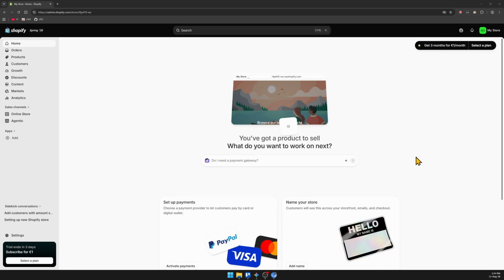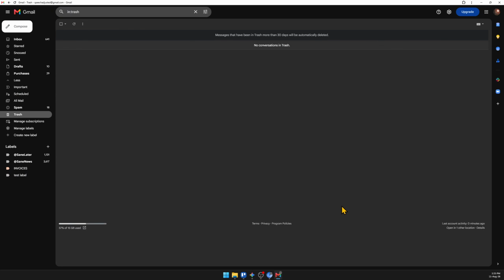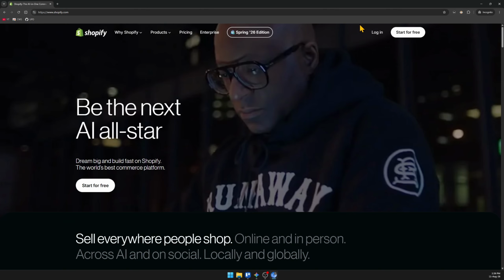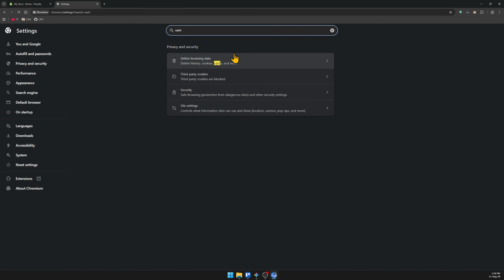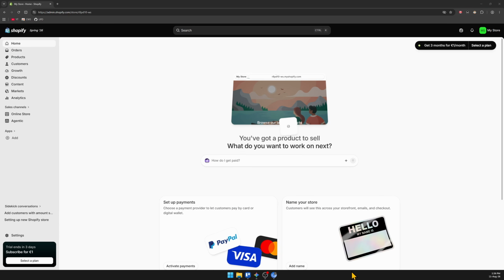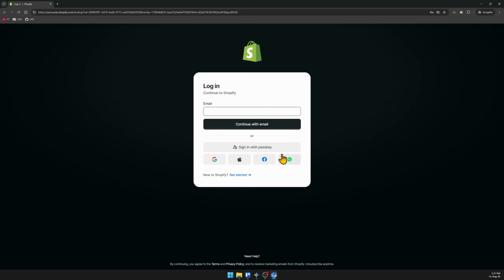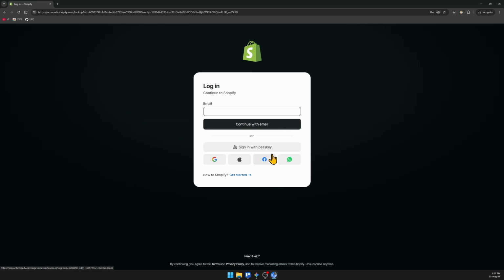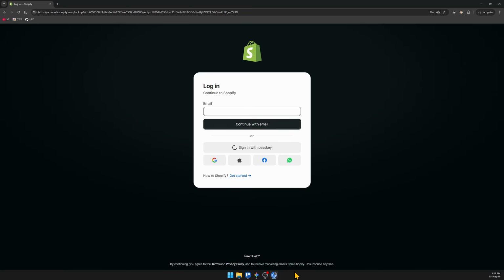How To Fix Not Getting Shopify Authentication Code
If you are looking for a video about How To Fix Not Getting Shopify Authentication Code, here it is!